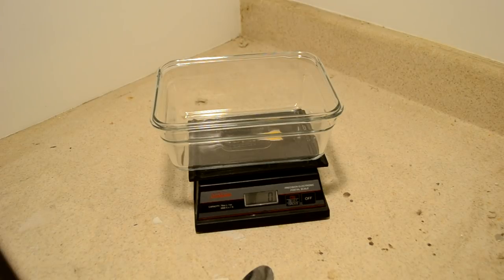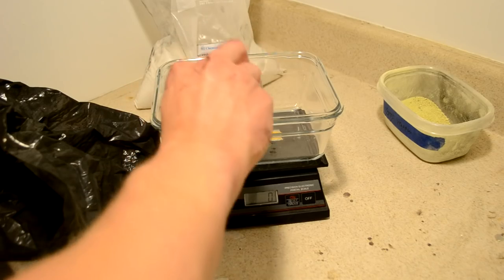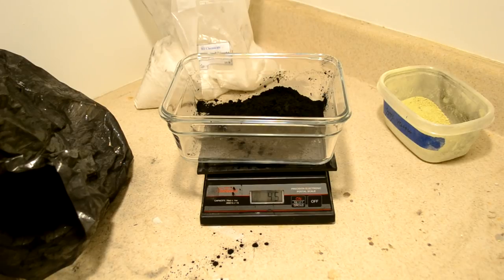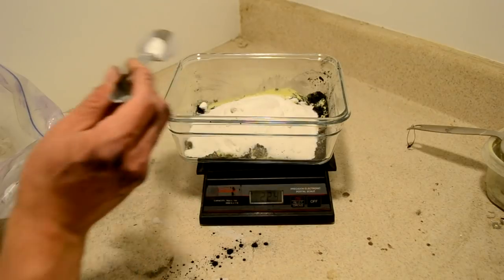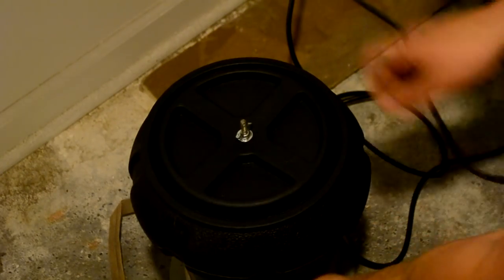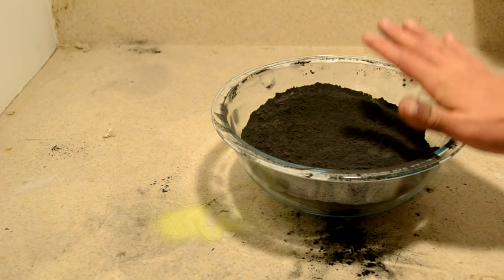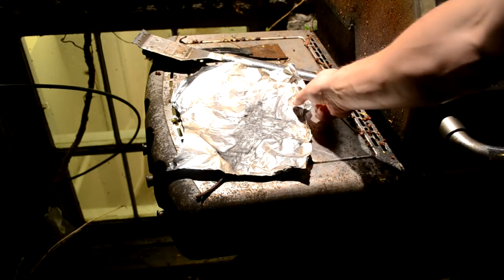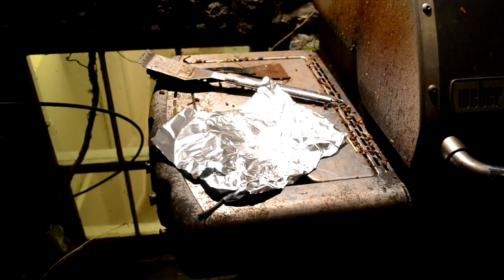Crazy Kitchen Chemistry --- Black Powder!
A nice weekend project :D